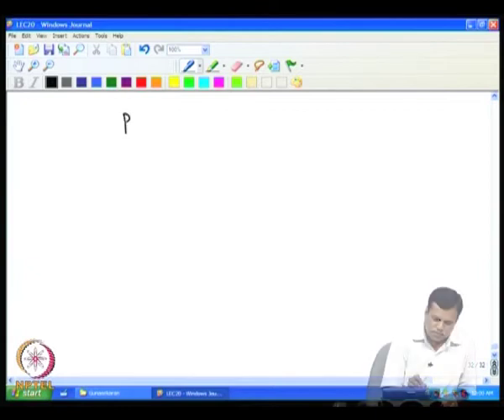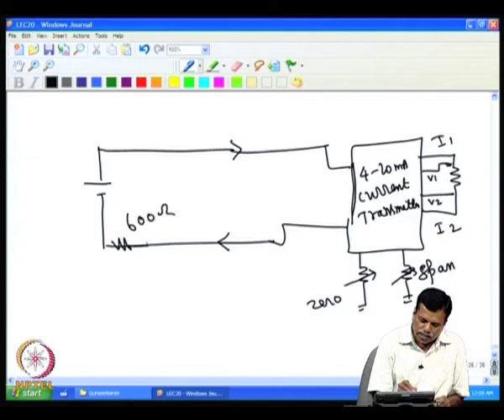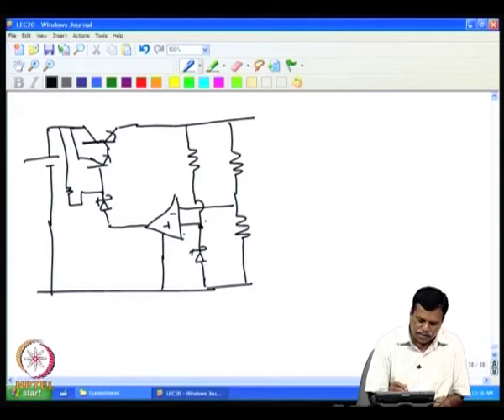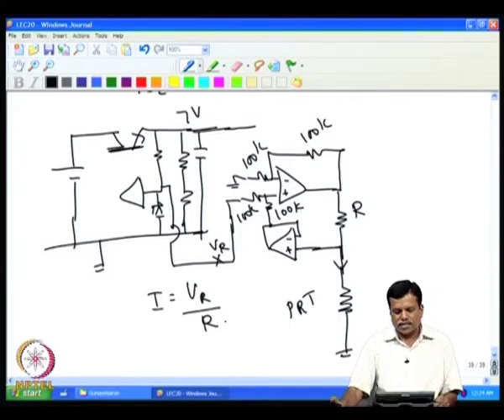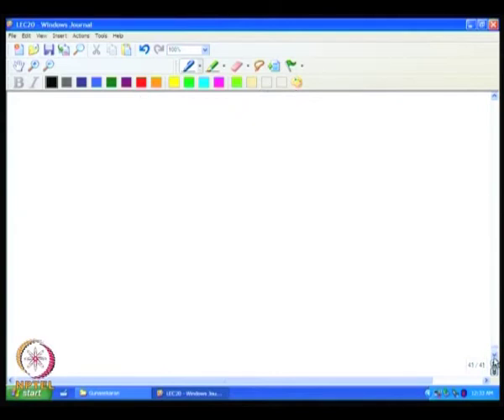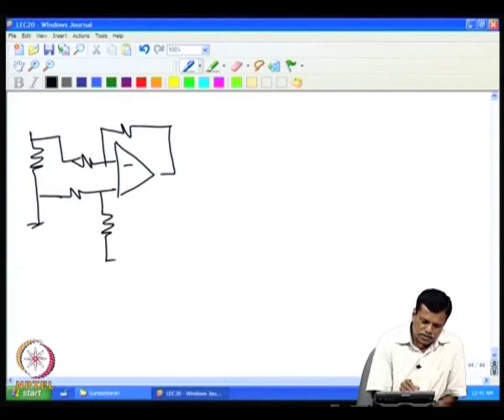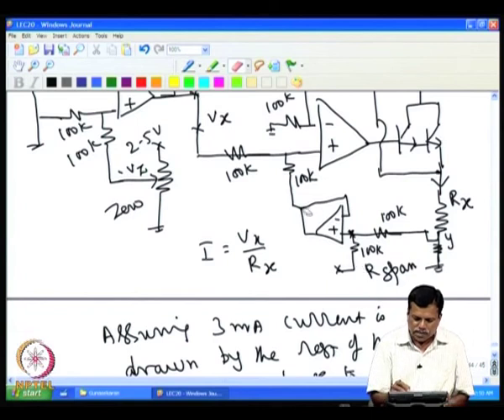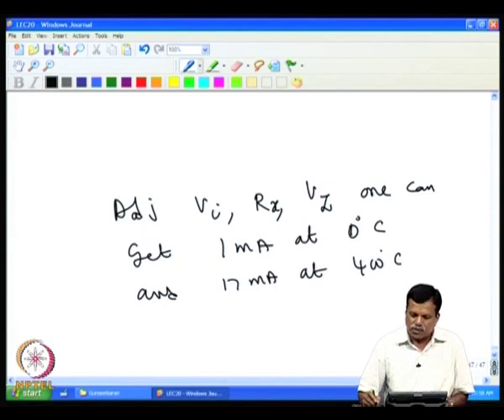4-20 MA Based Temperature Transmitter Mod-05 Lec-27